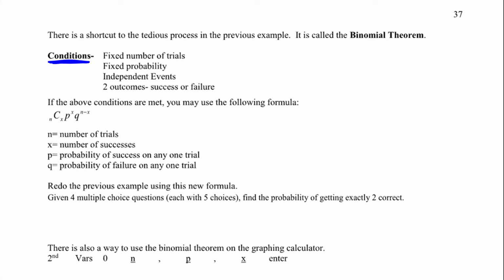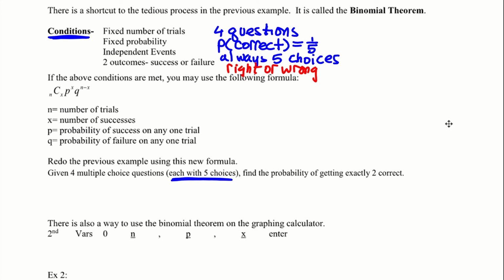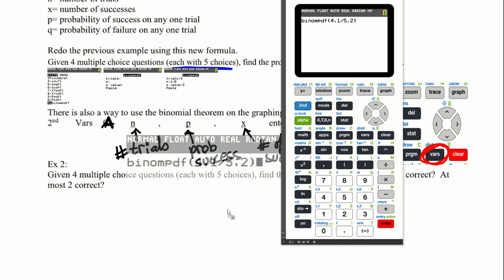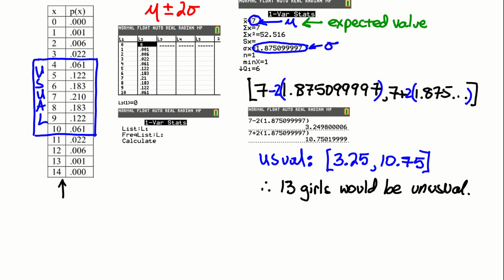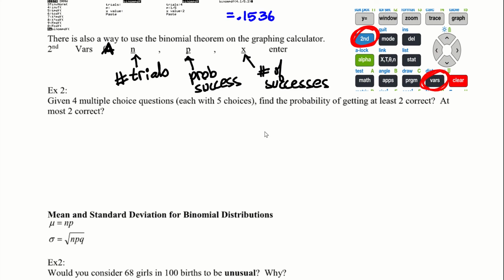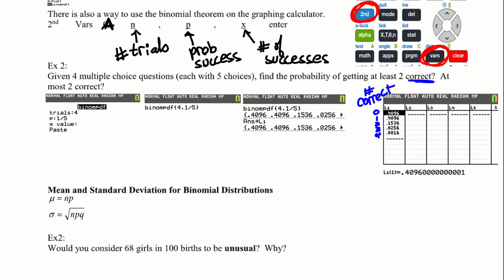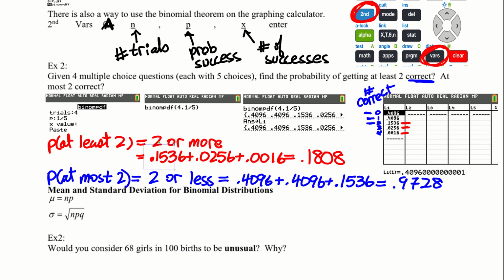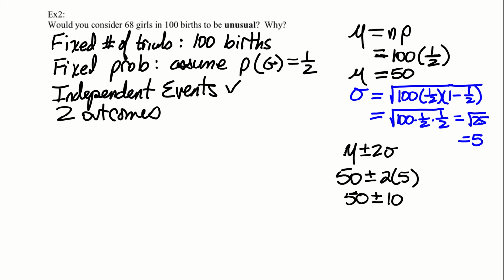Stat Notes p37